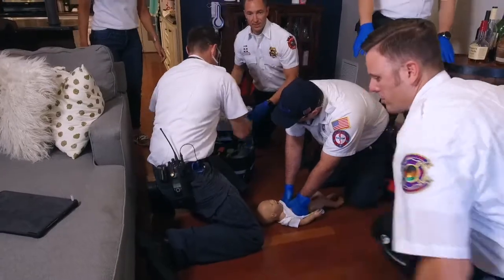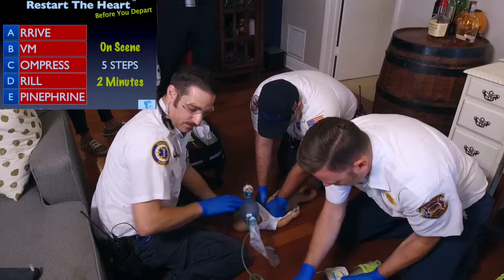2020 APRIL CME - Unsafe Sleeping Scenario Video